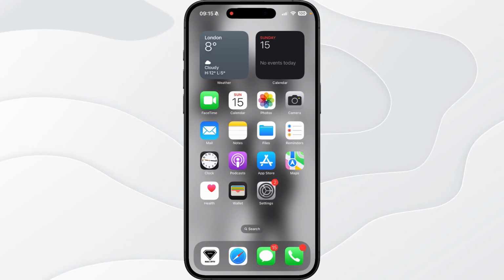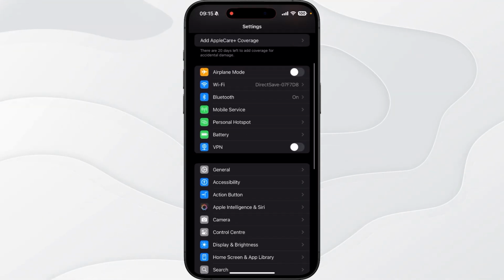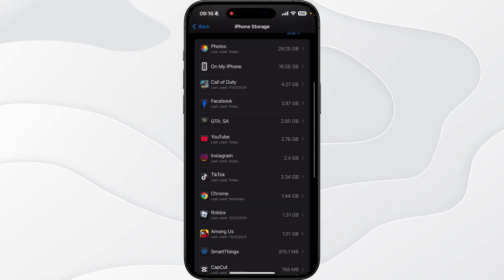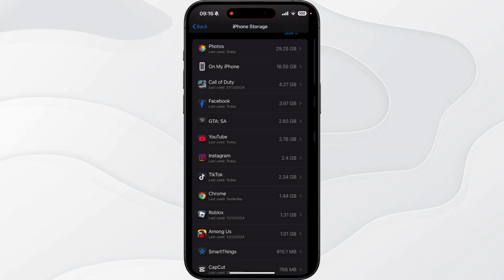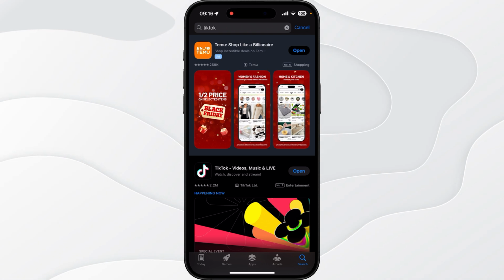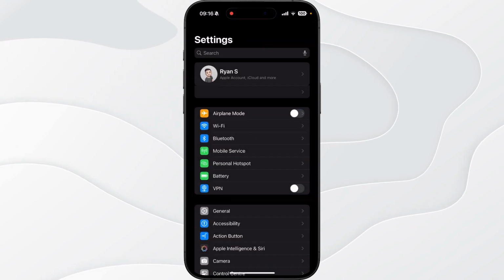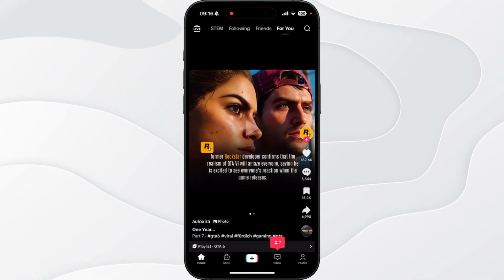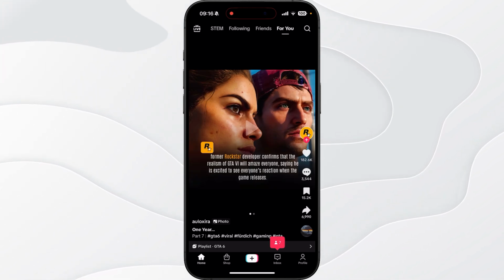TikTok Unable to Authorize Please Try Again iPhone! Fixed 2025